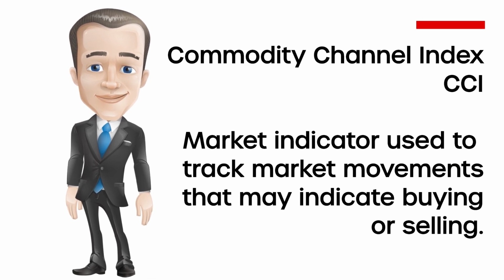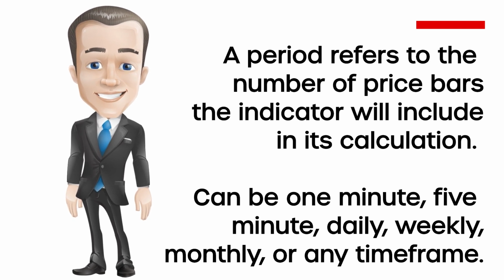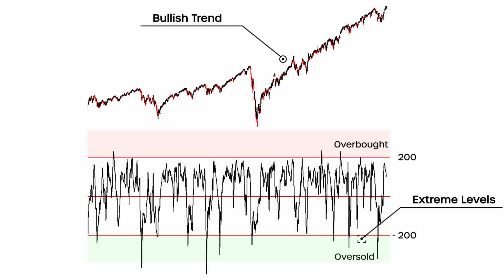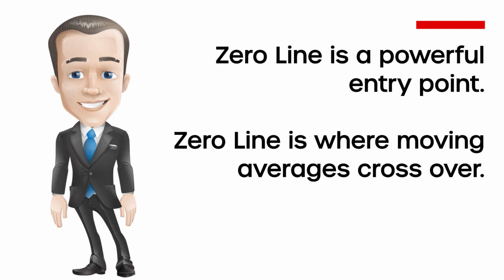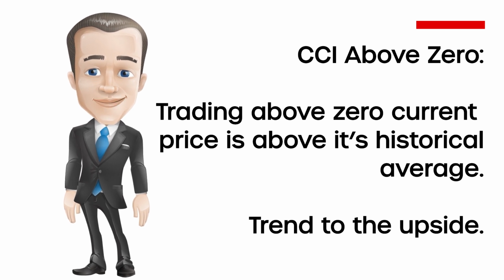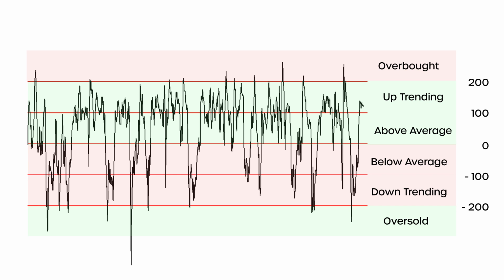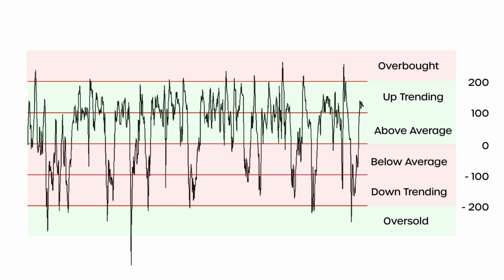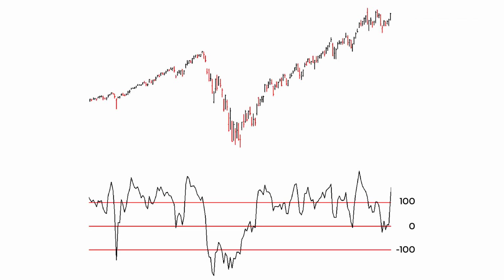CCI Indicator Strategy Explained Commodity Channel Index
This video will explain the CCI Indicator.
The CCI, or Commodity Channel Index, was developed by Donald Lambert, a technical analyst who originally published the indicator in Commodities magazine in 1980.

The CCI is a market indicator used to track market movements that may indicate buying or selling.

Content Of Video:
00:00 CCI Indicator Strategy Explained
03:33 Overbought Oversold Basics And Extreme Levels
08:46 Zero Line Crossovers
10:00 CCI Indicator Strategy Explained
15:30 CCI Divergences
16.42 Key Takeaways